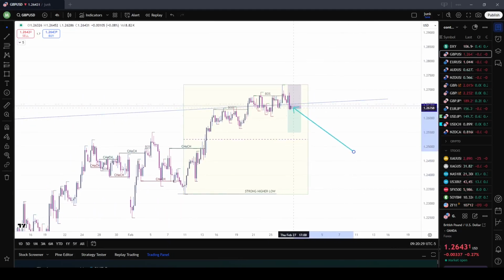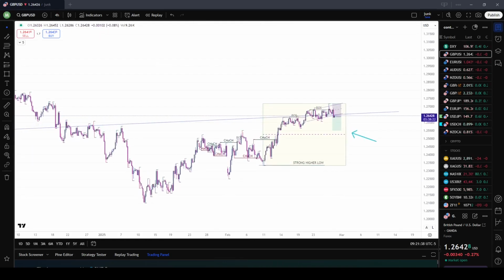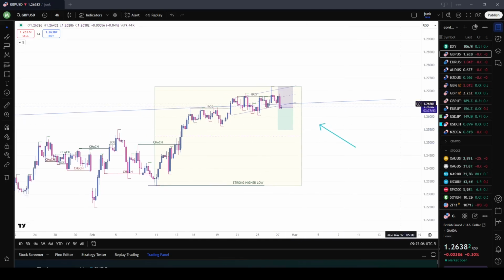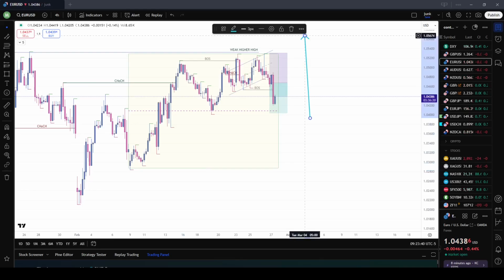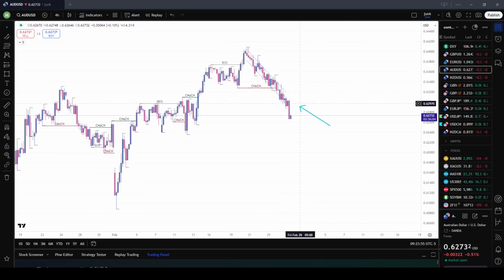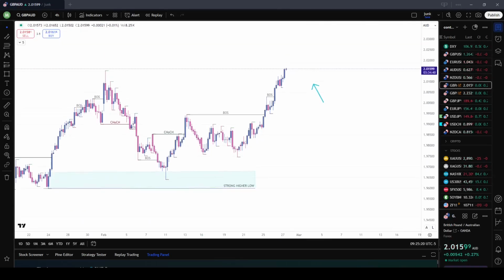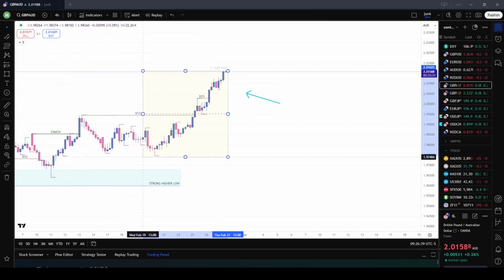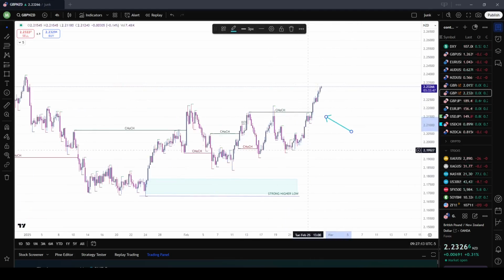Trading unemployment news| Forex analysis of EUR/USD GBP/USD AUD/USD